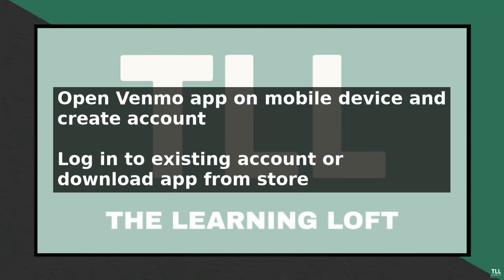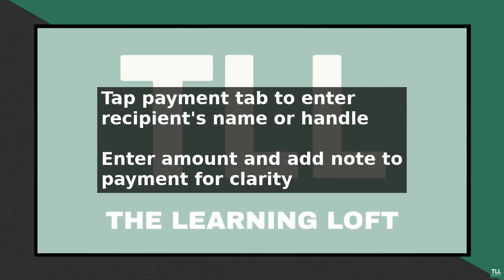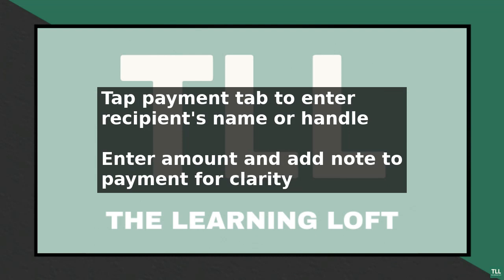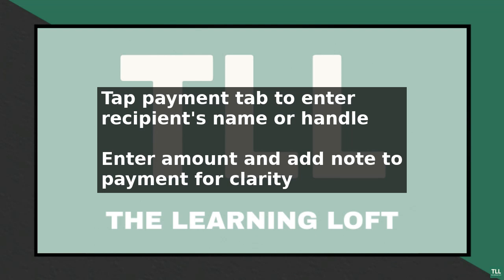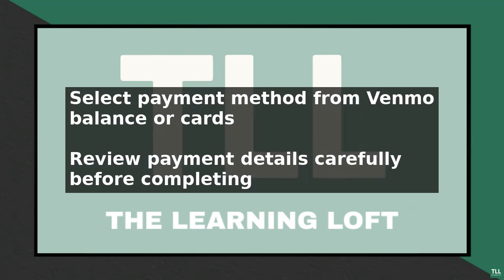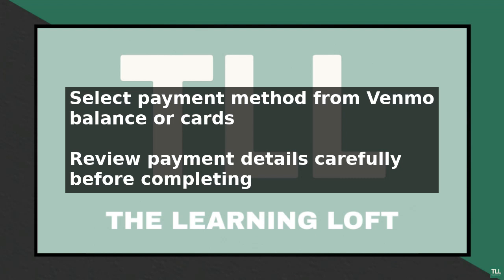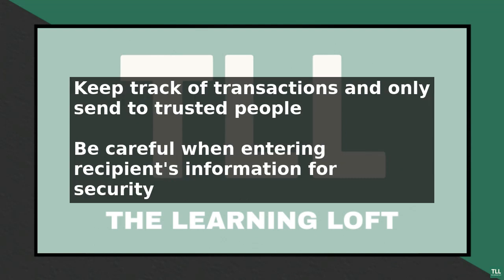How To Send Money On Venmo (2025)